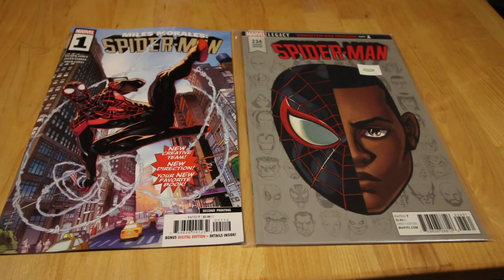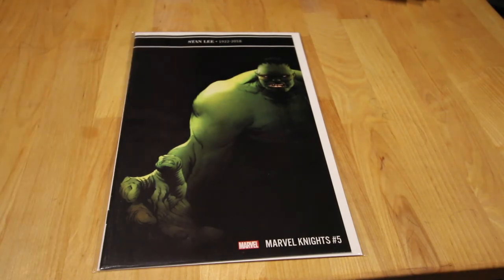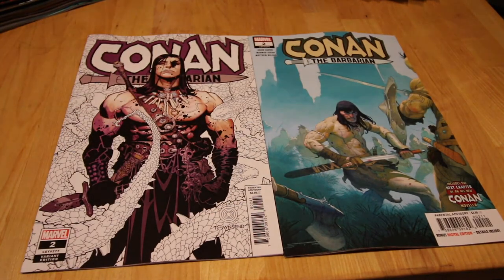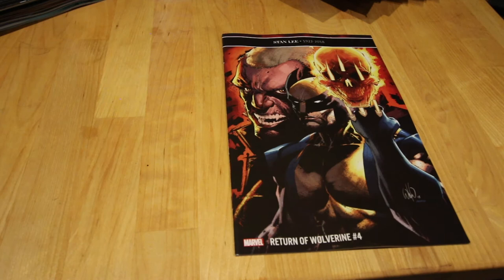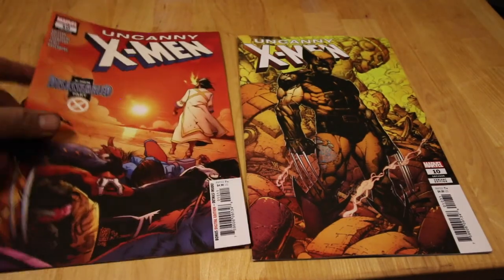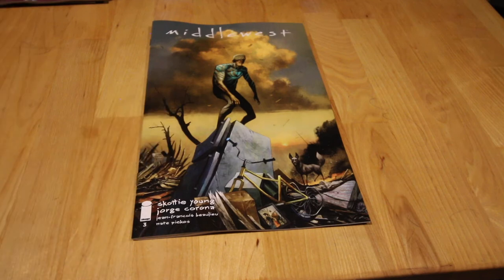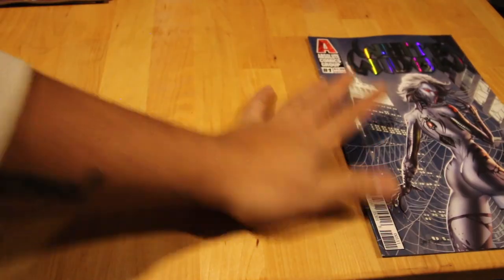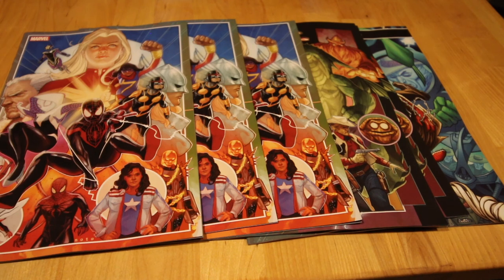COMIC BOOK HAUL/PULL LIST JAN 16 2019 KEY COMICS & VARIANTS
MASSIVE COMIC BOOK HAUL/PICKUPS JAN 16 2019 KEY COMICS & LOADS OF VARIANTS.

ITS THE BIGGEST HAUL I EVER HAD. HOPE YOU LIKE IT.

Ebay shop